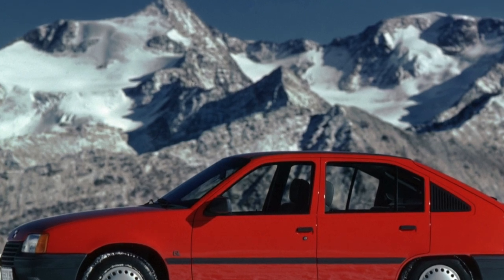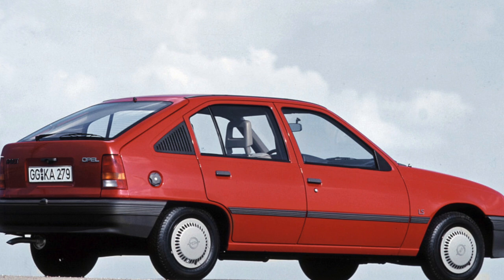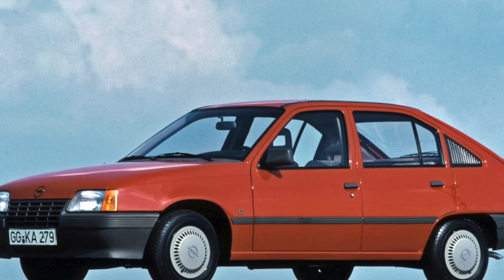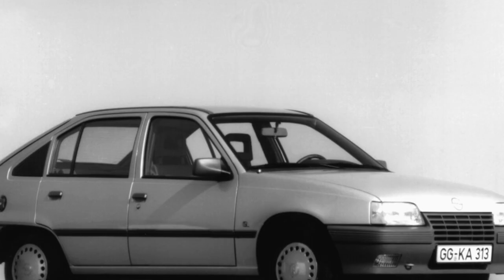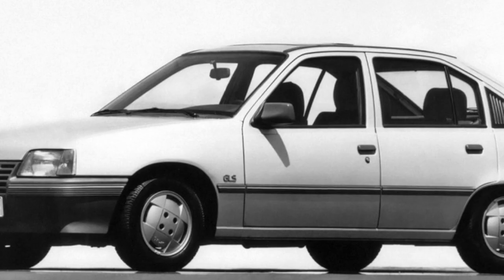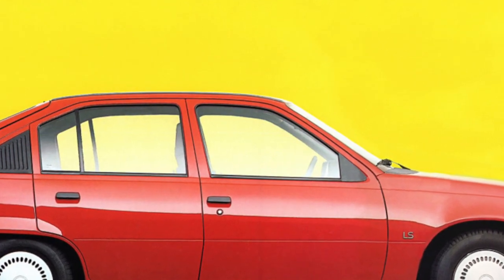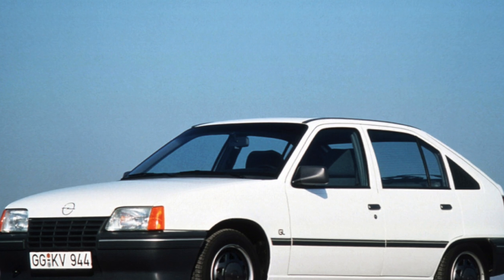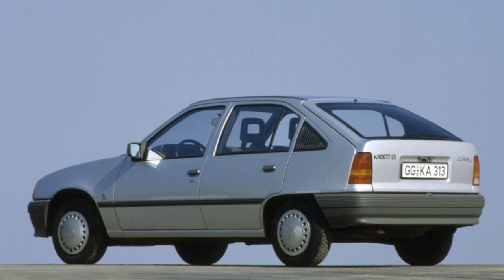Everything You Need to Know About the Opel Kadett E - Fault Guide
The most common problems with a used Opel Kadett E 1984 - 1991?